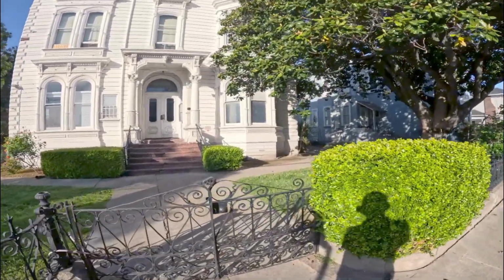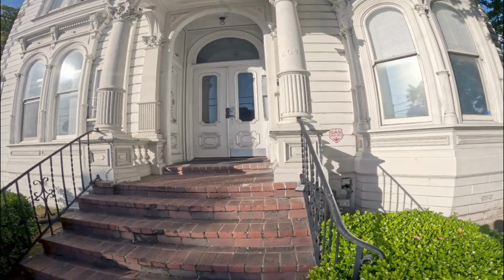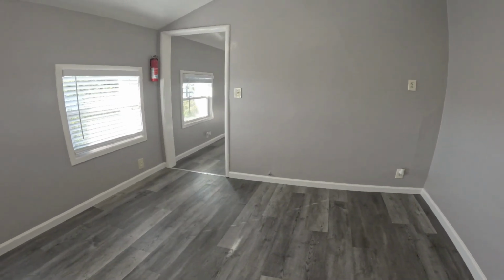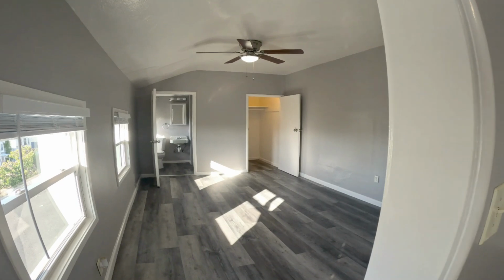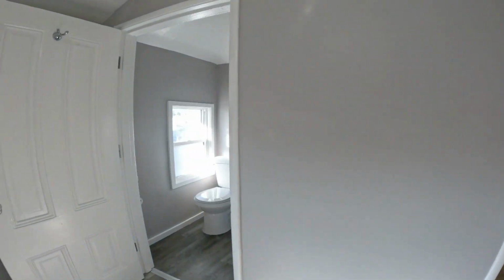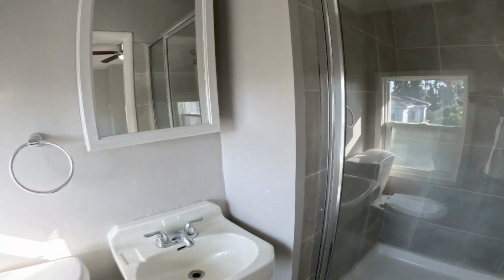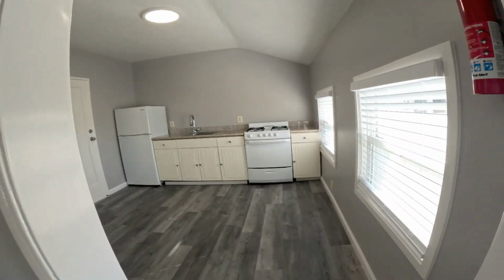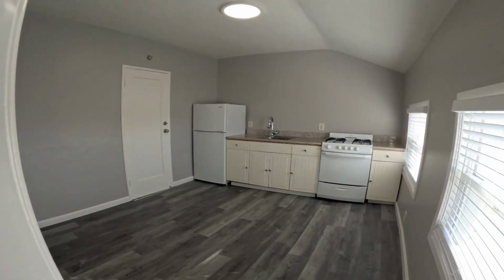604 East 17th Street, #10, Oakland, CA 94606 I ReLISTO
For more information regarding leasing at this property please visit us